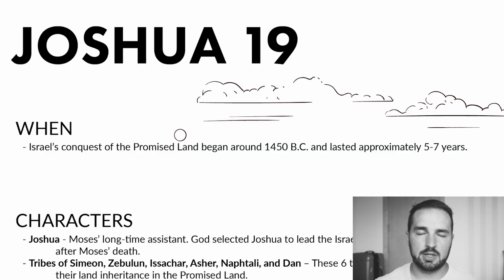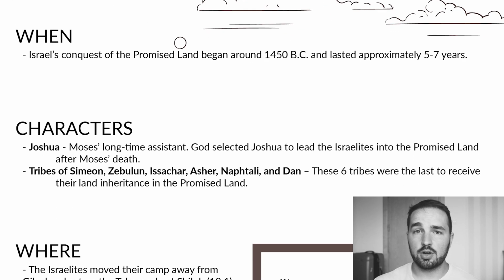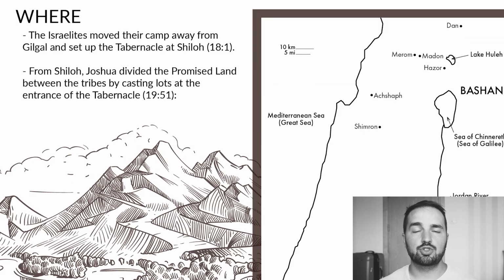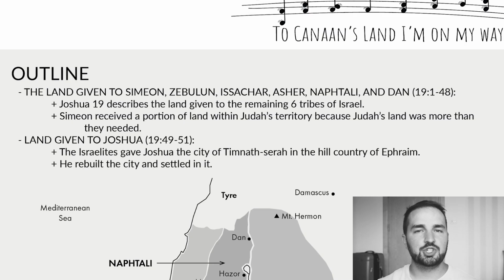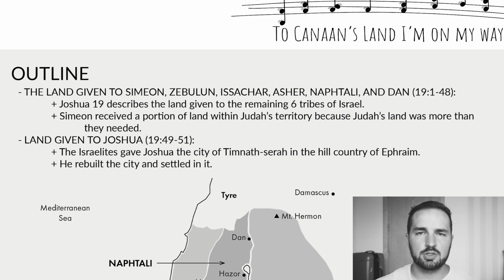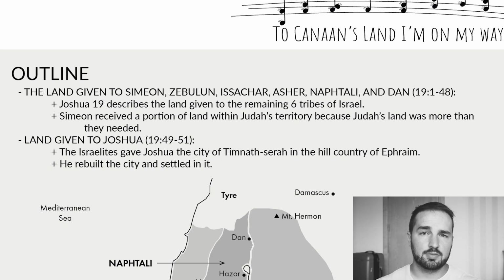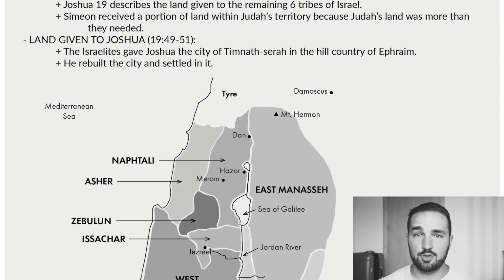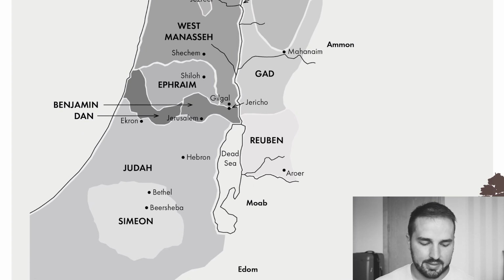Joshua 19 Summary: 5 Minute Bible Study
Get a quick overview of Joshua 19, including its themes and key events. This article provides a short summary of Joshua chapter nineteen, and will help you understand the book of Joshua as a whole.